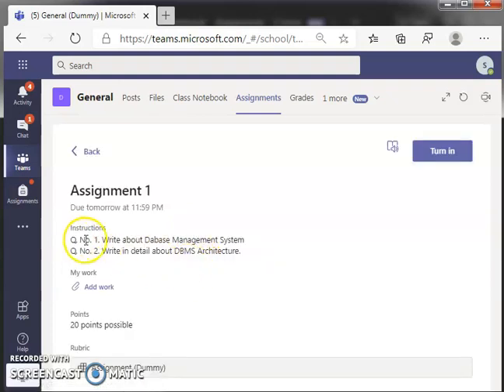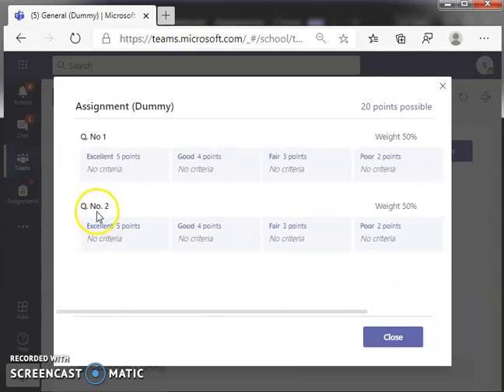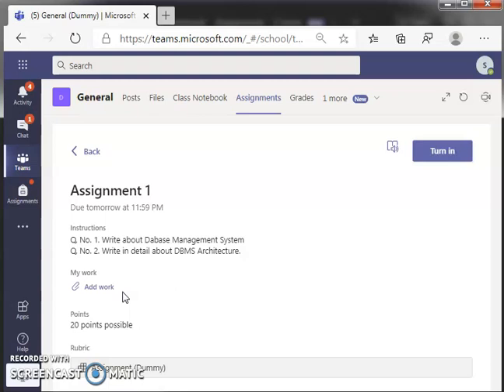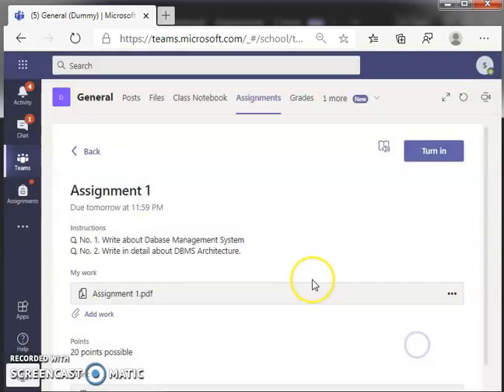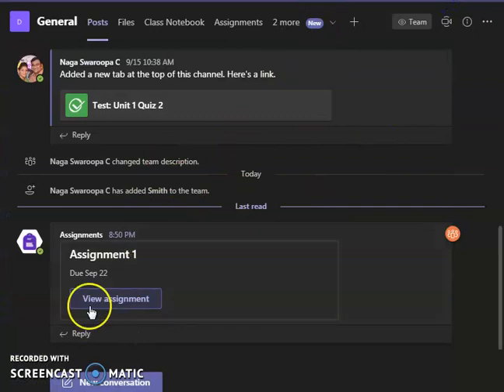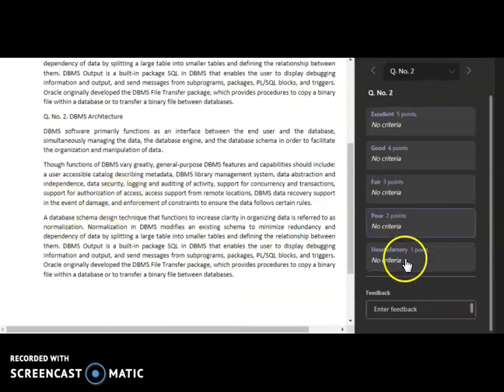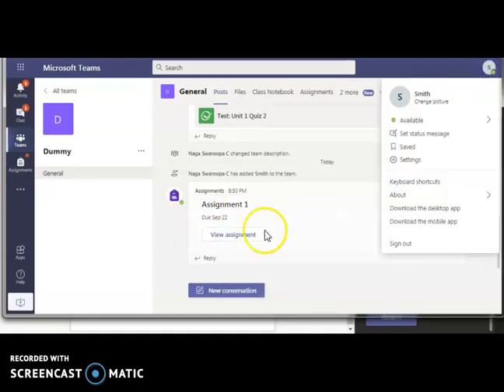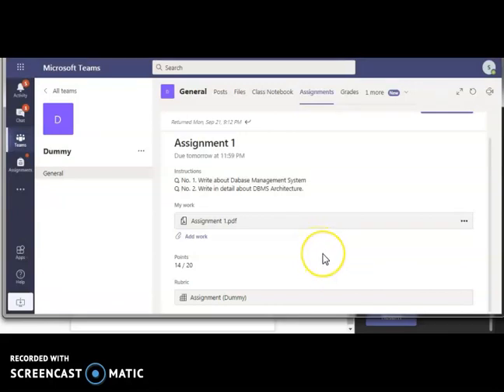How to submit an assignment in Microsoft Teams (for students)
This tutorial helps students in submitting an assignment in Microsoft Teams

Use Microsoft Lens to scan answer script and save it as pdf. Link to Microsoft Lens.